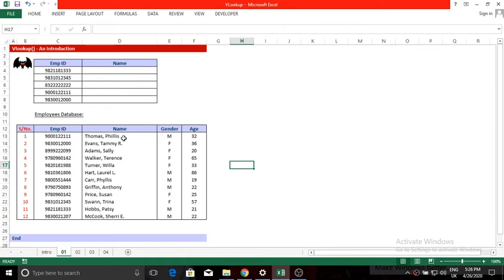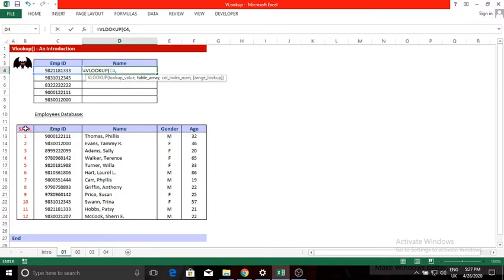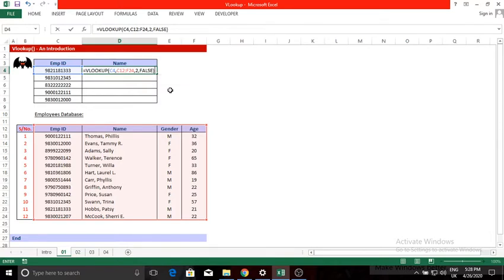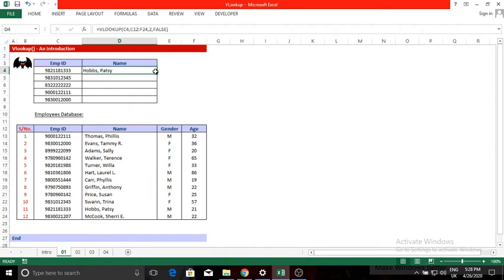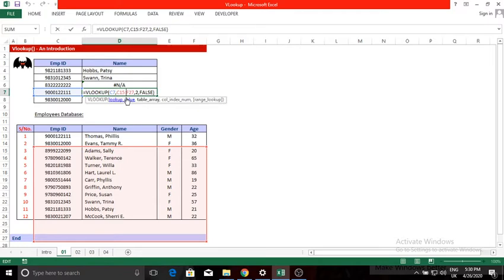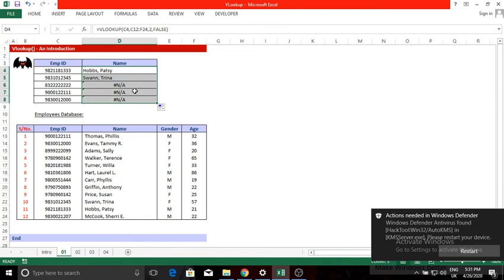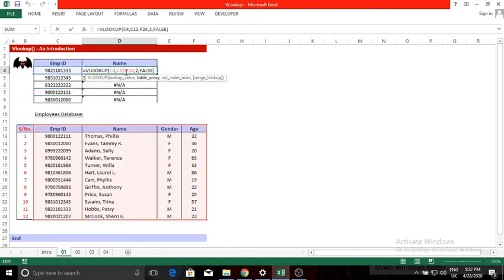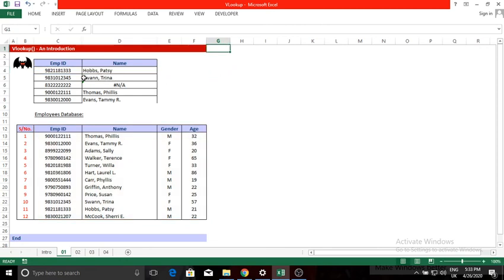#25 - VLOOKUP - Prerequisites and Common Pitfalls